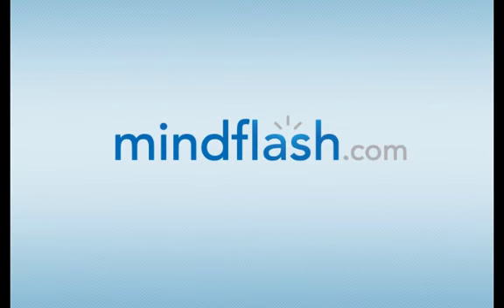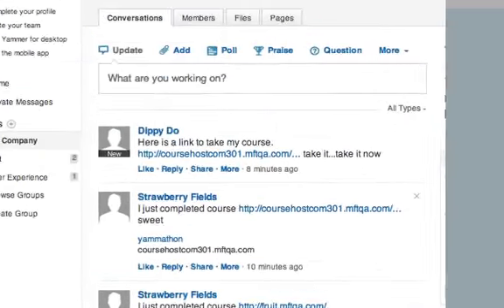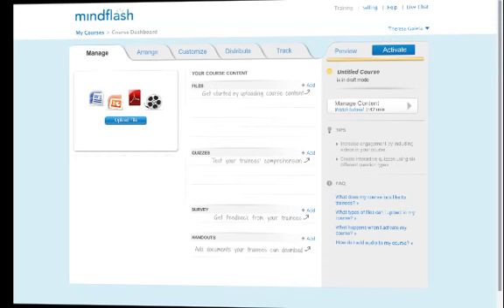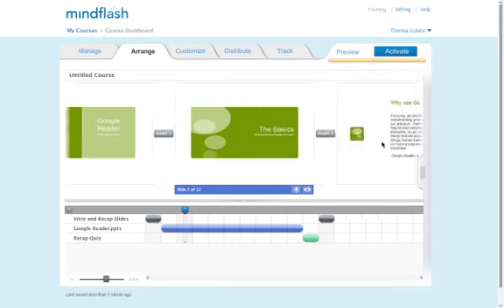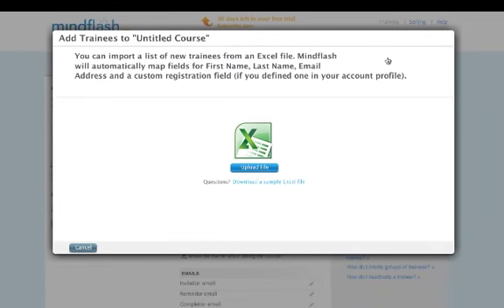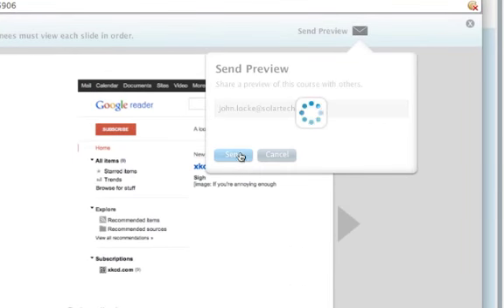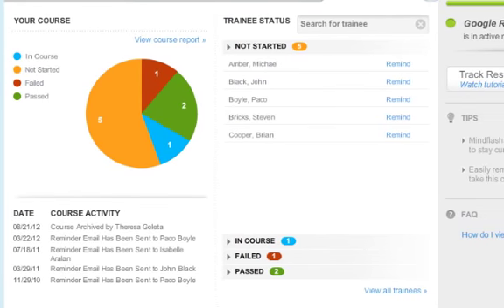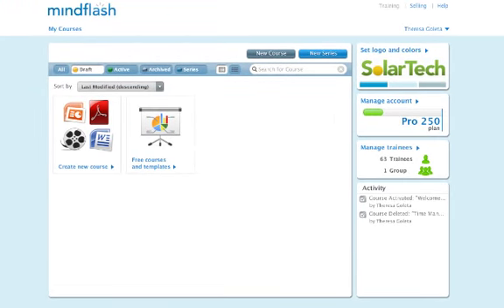Mindflash + Yammer Getting Started